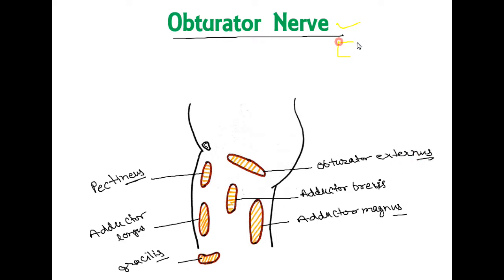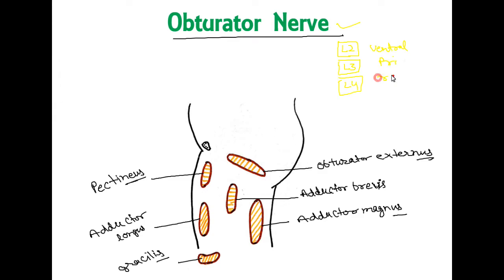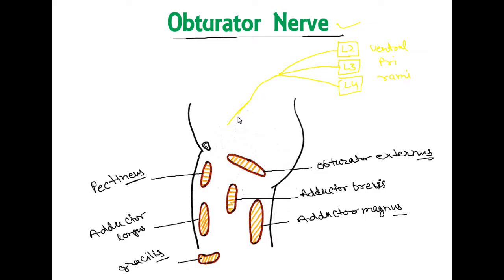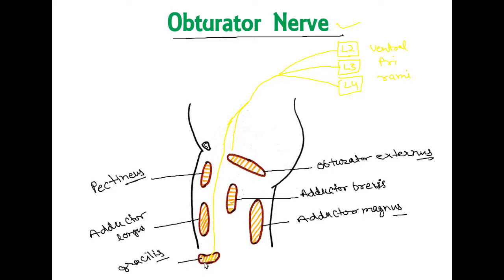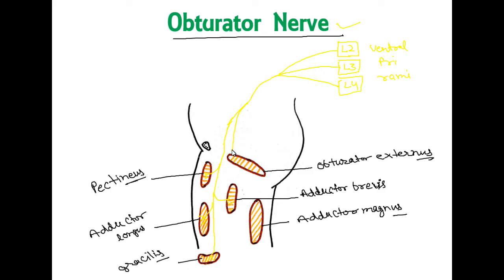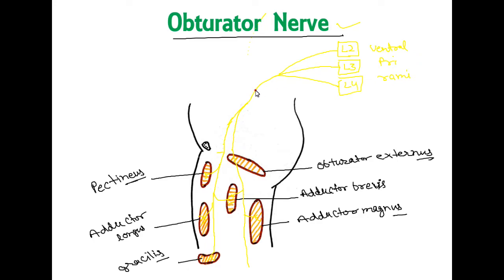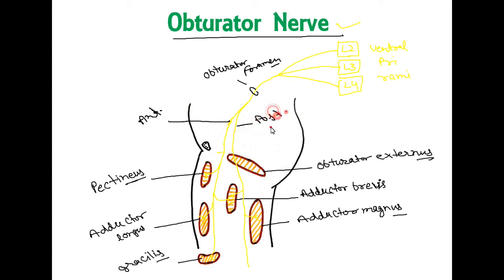Obturator Nerve - easy learn [World of Anatomy]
In this video, you will learn the obturator nerve. Its course and muscles supplied by it.